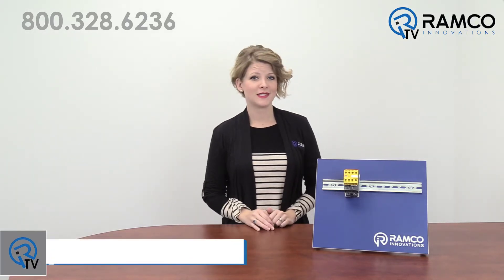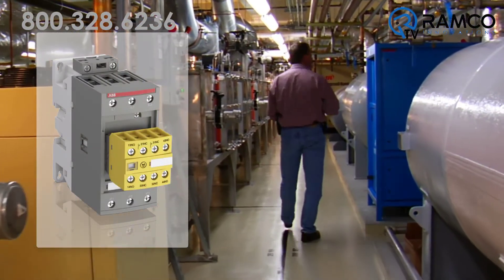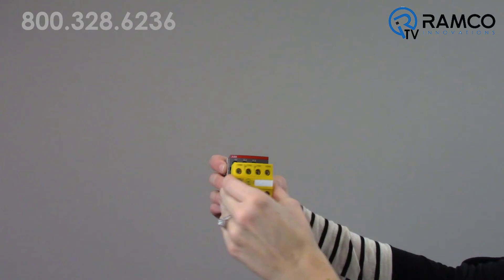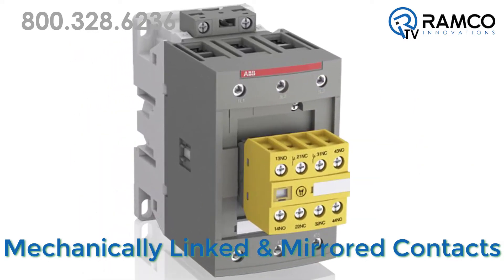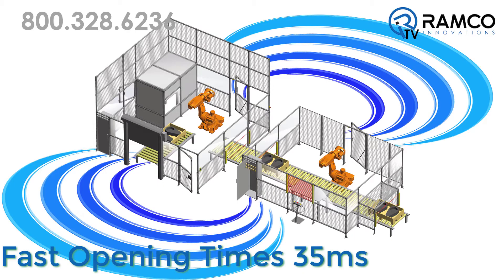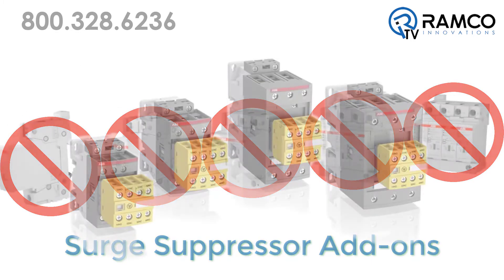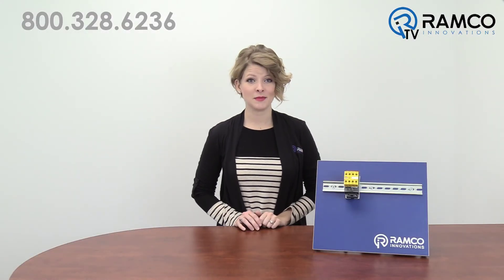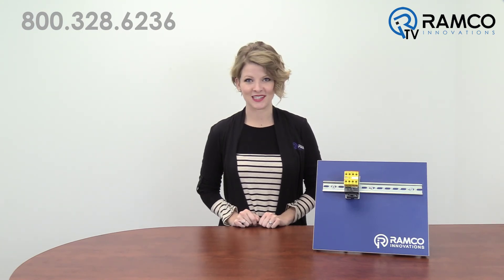ABB AFS Contactors for Safety Applications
In this video, Lindsey Shepard will be introducing us to the new line of AFS contactors from ABB. These are the choice contactor for safety applications.

The new AFS contactors can be part of the safety chain in industrial machinery and process industry applications, stopping motors or triggering gas discharges.

During routine maintenance, the distinctive yellow auxiliary contact block makes it faster and easier to identify the safety device in the panel, saving valuable time.

Front-mounted contact blocks are permanently fixed to protect devices against accidental misuse and operation. A factory fitted, transparent protective cover shields the contactor status indicator to help prevent accidental manual operation.

Mechanically linked and mirrored contacts are clearly marked with symbols on the front and provide the performance required in feedback circuits. This prevents any unexpected state changes of the auxiliary contact, should the main contacts become welded or stuck. It also ensures an accurate indication of the safety system status is displayed at all times.

By reducing coil energy up to 60%, panels can be built smaller and transformers can be downsized saving you money and precious space.

With Fast opening times as low as 35 ms, contactors respond quickly when a dangerous failure is detected. Safety is enhanced and the safety distances of installations can be significantly shorter.

Unlike conventional contactors, ABB’s AFS contactors have built-in surge suppression, preventing surges from ever reaching the control circuit. With no need for the usual external surge suppressor add-ons, ABB’s solution means one less device to install and one less complication to manage.

Models are available up to 60horse at 480v motor load or 130A up to 690V general use.
All models comply with the main EN ISO 13849 and EN 62061 safety standards.